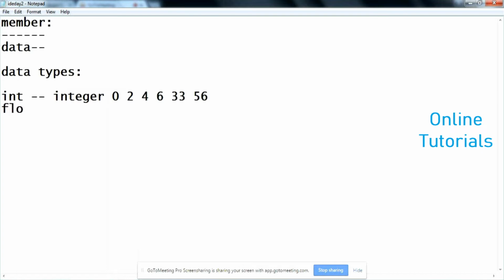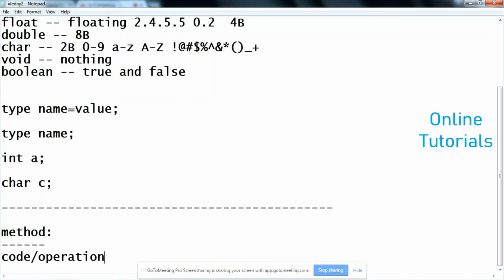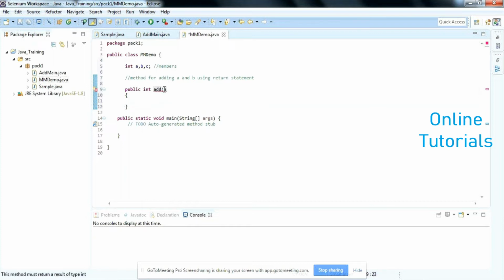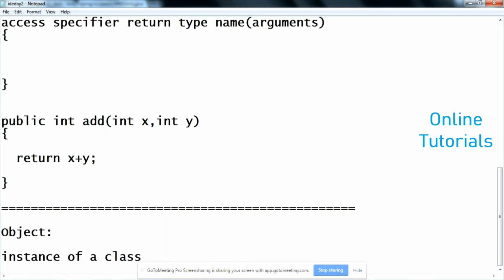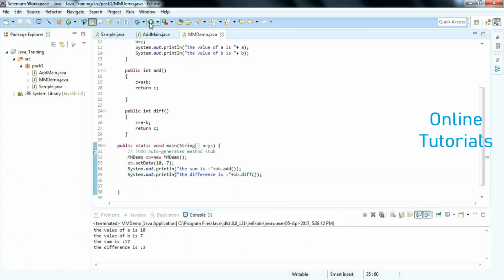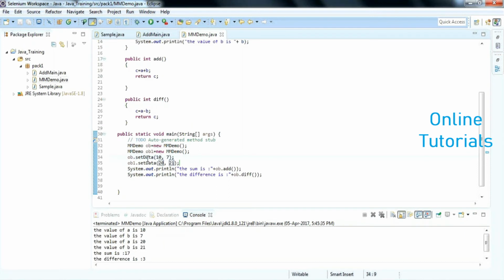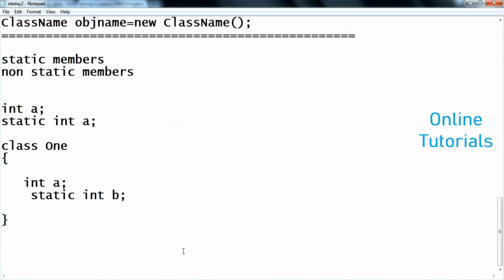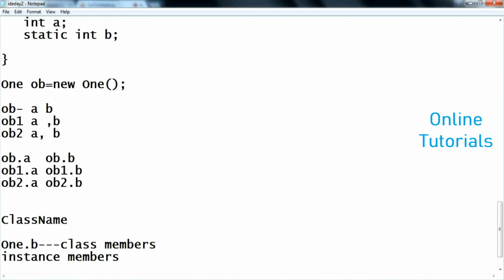Selenium with Java Tutorials | Core Java Concepts Data Types, Method, Object, Class for Selenium